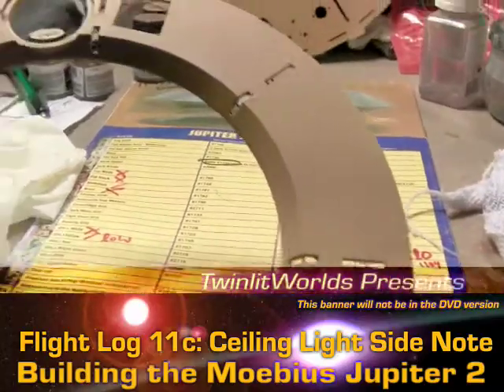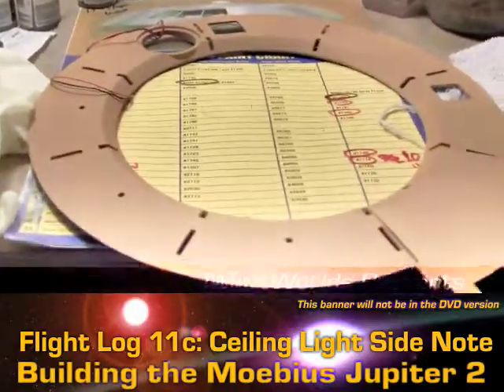Project Jupiter: Flight Log10: LED Repair 4/4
Added some leds to the ceiling and killed one in the process.  Here's the surgical procedure.